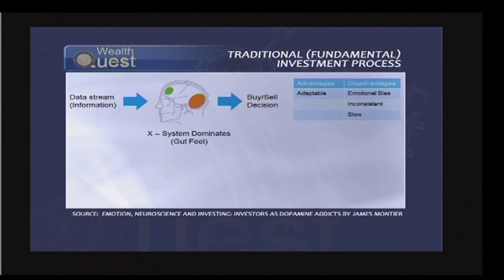What is a Quant fund?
Our topic of the week focuses on what is involved in a quant fund investment process. Last week we defined what exactly is meant by Quant Fund and this week we will look deeper into the investment process required to manage a Quant Fund. We are reviewing Grant Irvine Smith's Quant process at Investec Asset Management
Joining ABN's Samantha Loring to help analyse is guest, Grant Irvine Smith- PM at Investec and as per usual at the desk Our 2 strategists Cobie Legrange, Strategist at ClucasGray Investment Managers and & Roland Rousseau, Equity Strategist at ABSA Capital.